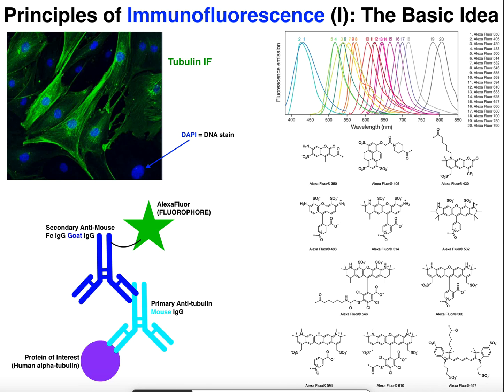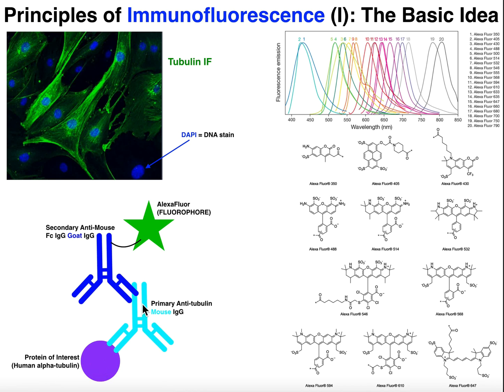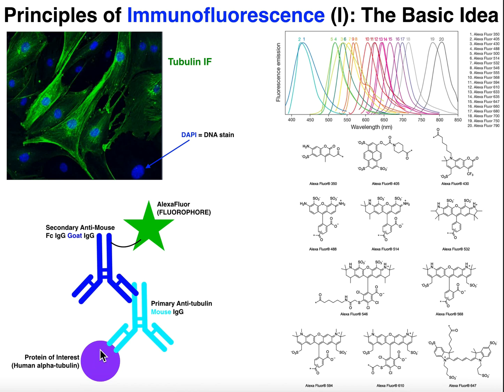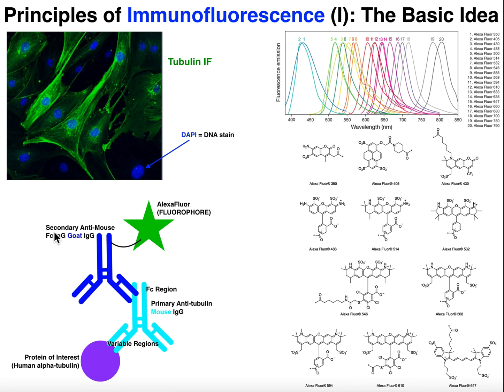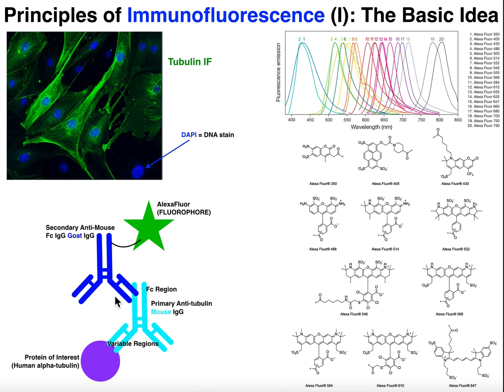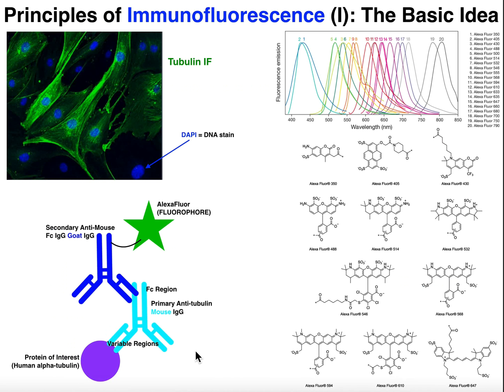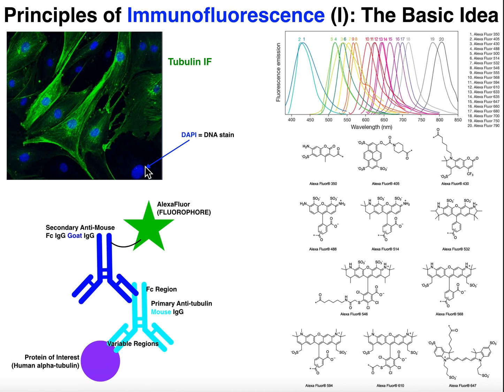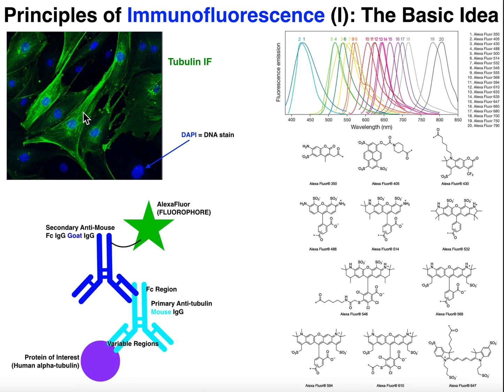Biotechniques | Basic Principles of Immunofluorescence (IF)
As always, the steps of Immunofluorescence depend on your lab and protocol. Here, we look at the general theory of Immunofluorescence and what it is used for in the lab.